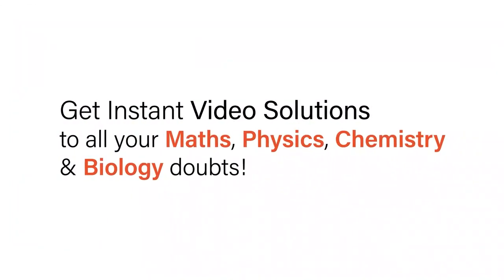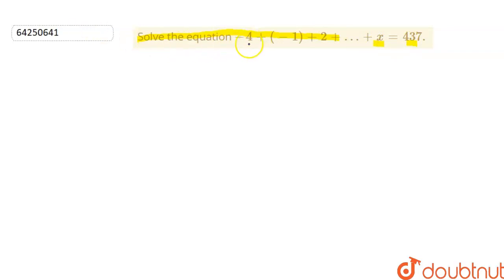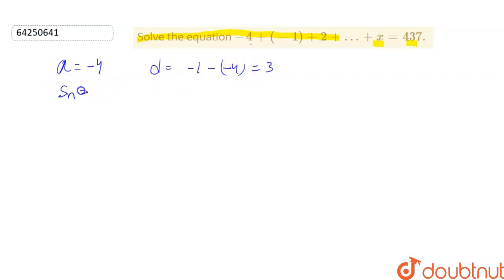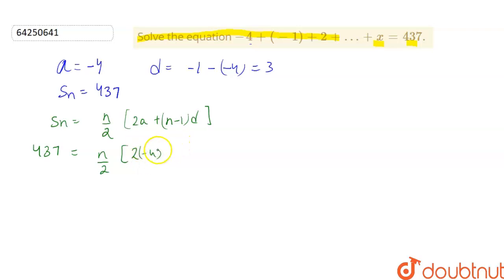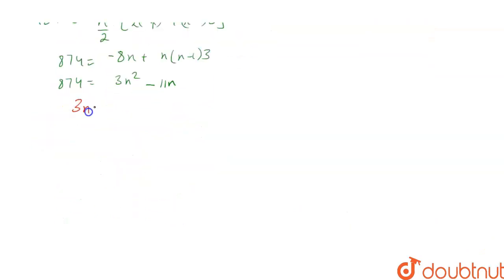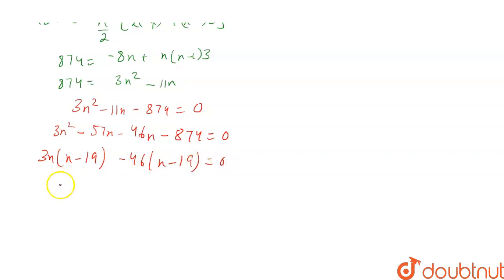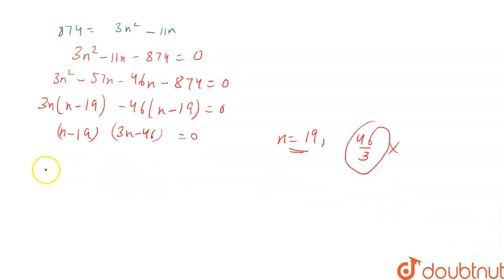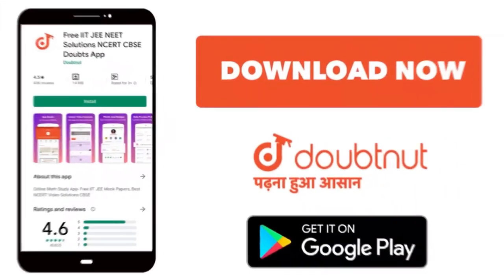Solve the equation -4+(-1)+2+ … +x =437. | 10 | ARITHMETIC PROGRESSIONS | MATHS | NCERT EXEMPL...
Solve the equation  -4+(-1)+2+ … +x =437.
Class: 10
Subject: MATHS
Chapter: ARITHMETIC PROGRESSIONS
Board:CBSE

👉 Have Any Query? Ask Us.